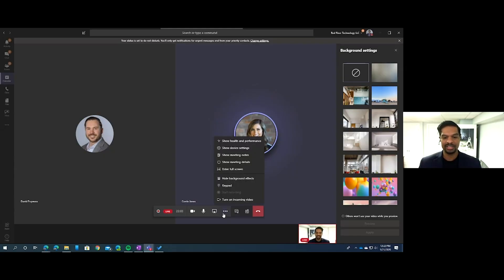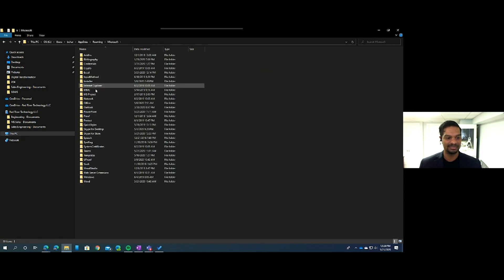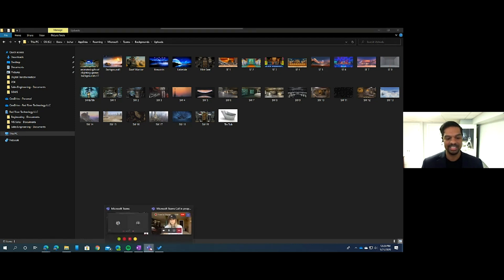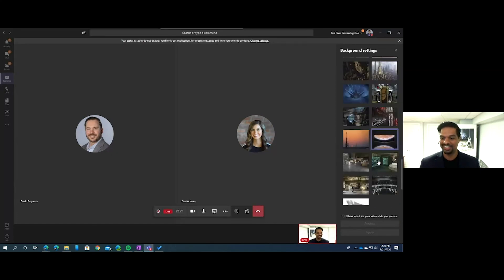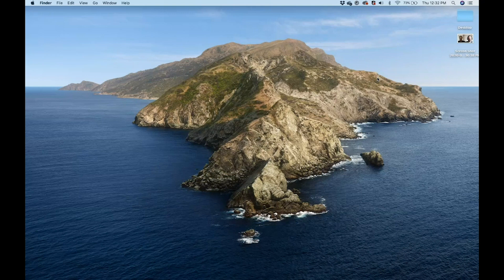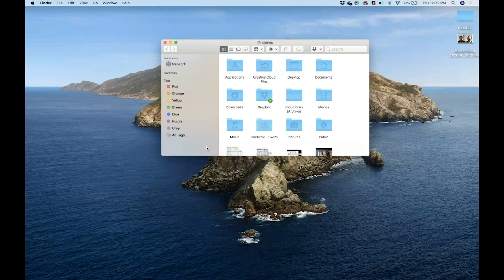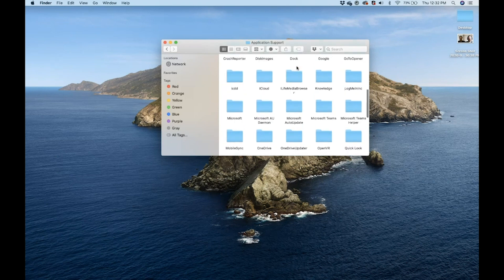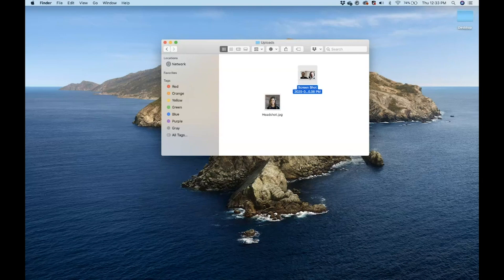How to Create a Custom Background in Microsoft Teams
In this video we demonstrate how you can create a custom video background with Microsoft Teams on both a PC and Mac.

On a PC you can use
C:\Users\username\AppData\Roaming\Microsoft\Teams\Backgrounds\Uploads

Sometimes Appdata is hidden so you can do %appdata% in the file explorer and it'll take you directly to  C:\Users\username\AppData\Roaming\